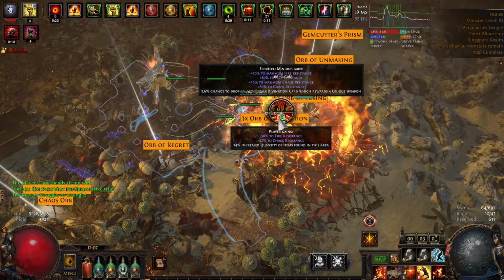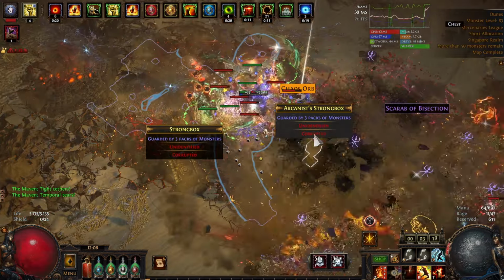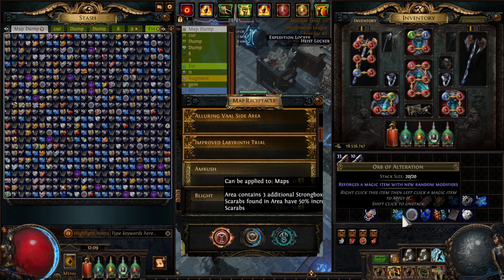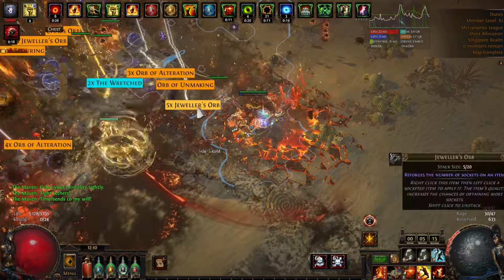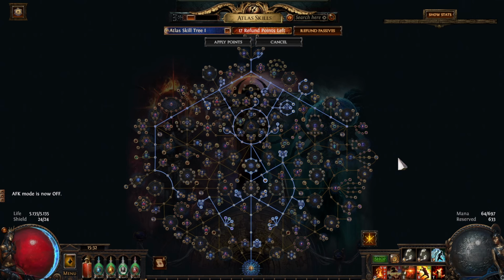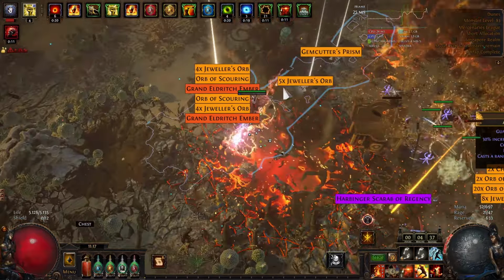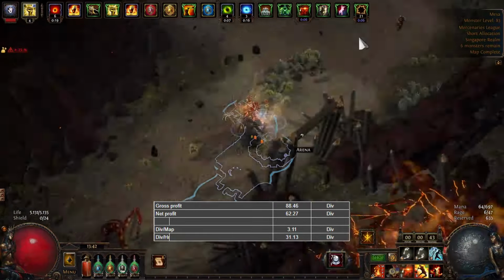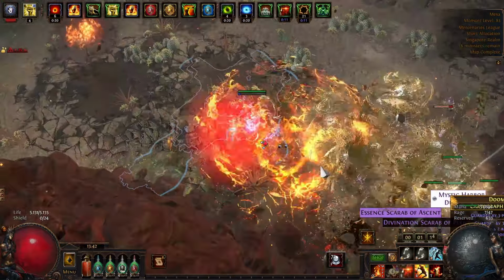Poe 3 26 Testing Strongbox containment in T165 8mod